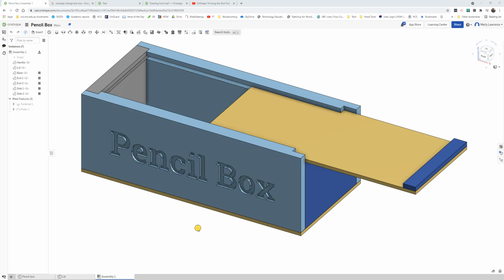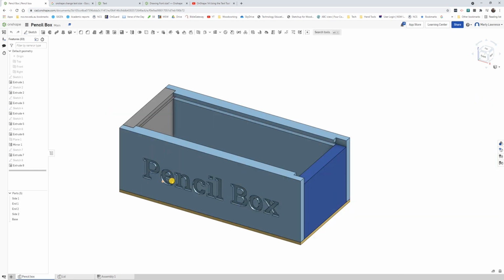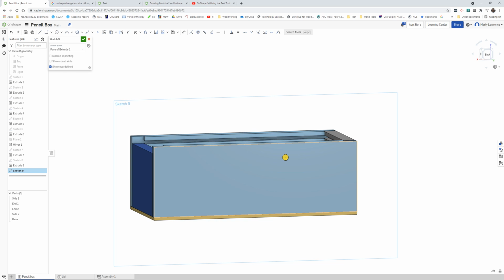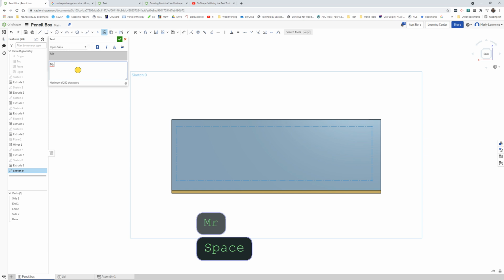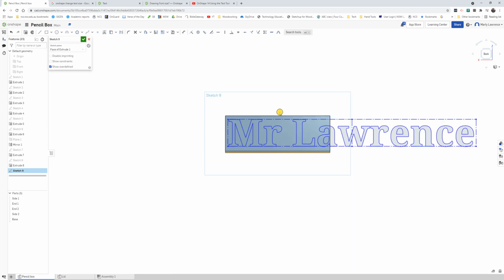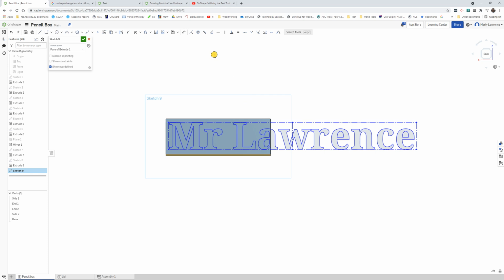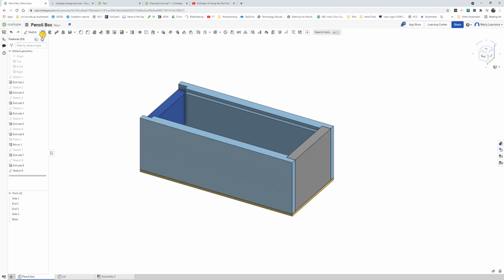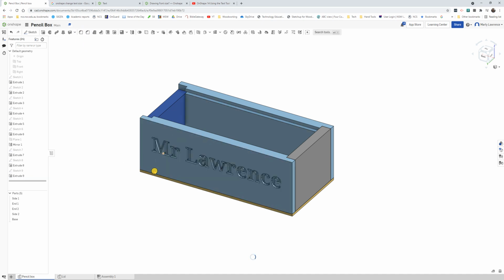Onshape - Pencil Box 11 - Adding Text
Tutorial for yr 7 Technology on how to draw the pencil box in Onshape